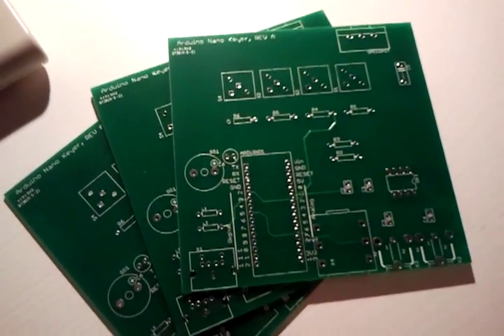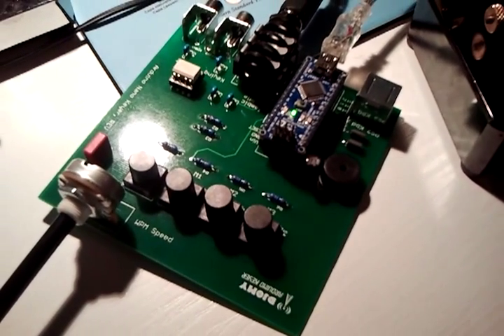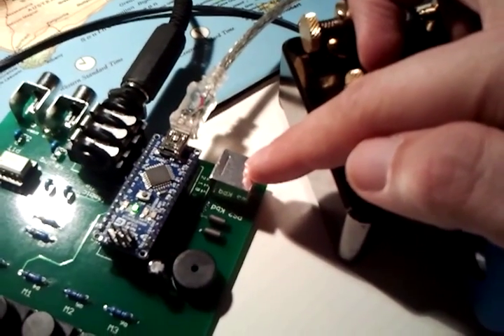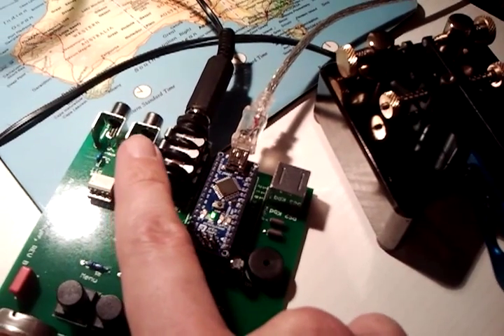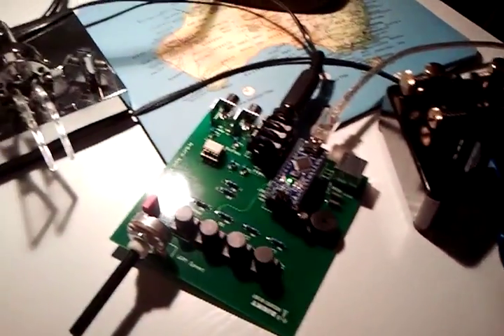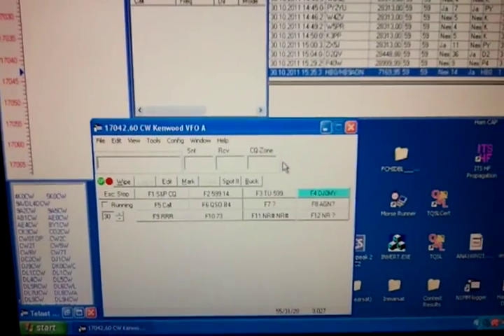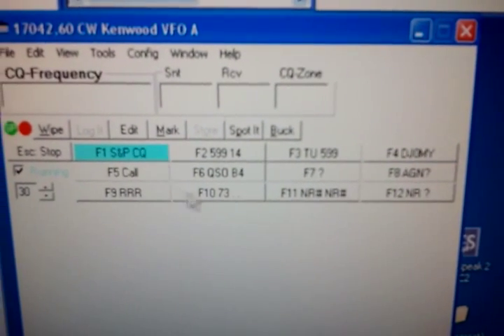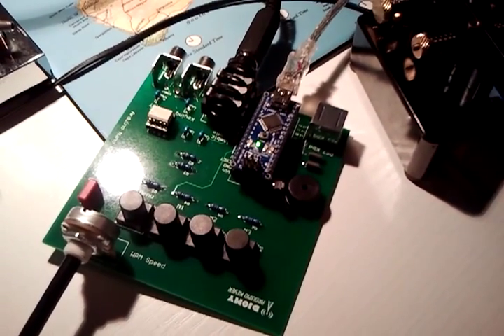nanoKeyer K1EL Winkeyer compatible CW contest keyer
This is my PCB implementation of the fully featured  K3NG arduino keyer. My version is working with a Arduino Nano (unlike comment in the video it must be a V3.0 Nano based on ATMEGA 328) plug in board. It is supporting almost the complete K1EL Winkeyer command set and works with all contest loggers and HRD. The firmware is open source GNU software written by K3NG and has soooo many other nice features. A "must have" for CW and homebrew enthusiasts...